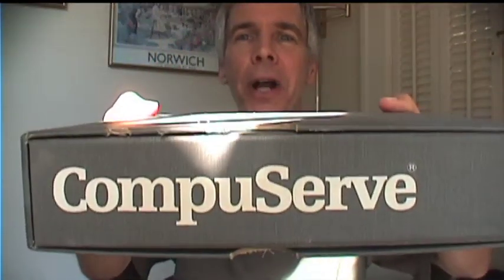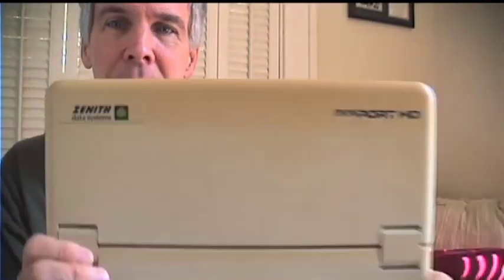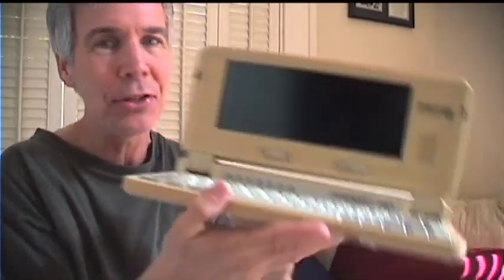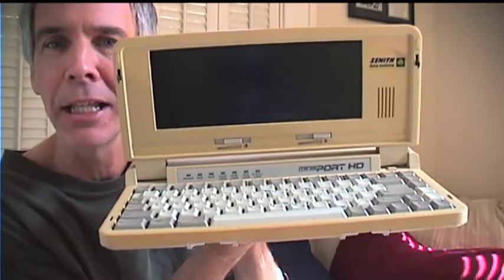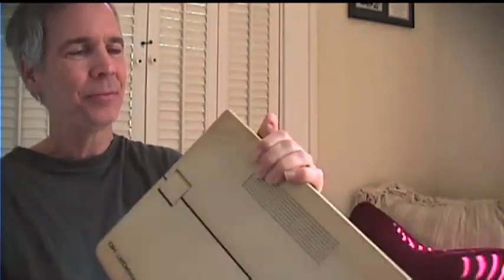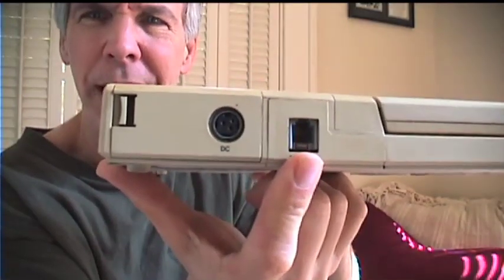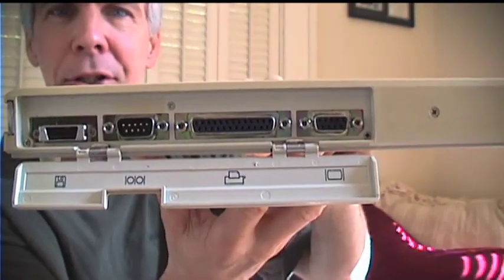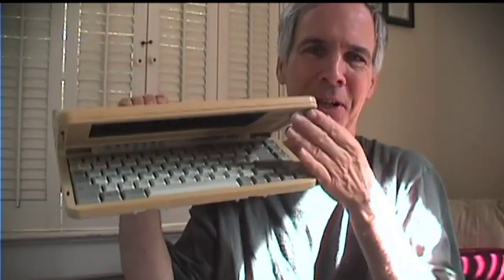CompuServe and the Zenith Air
OK. I found my old Compuserve box. Plus an old (I mean DOS old) lappy. Enjoy!

This is REALLY where it's happening!